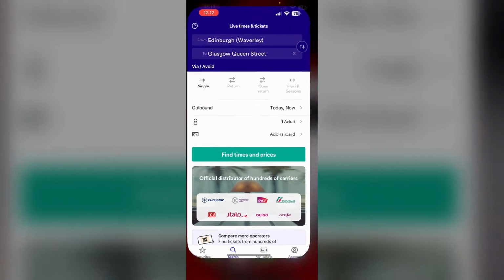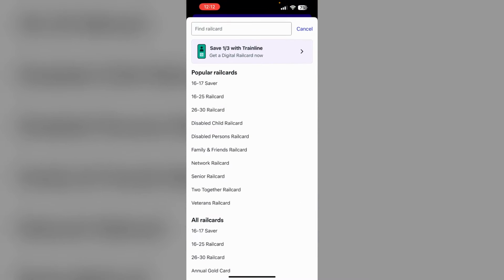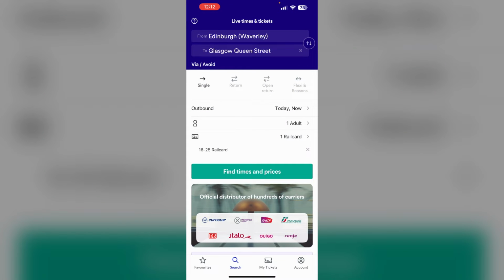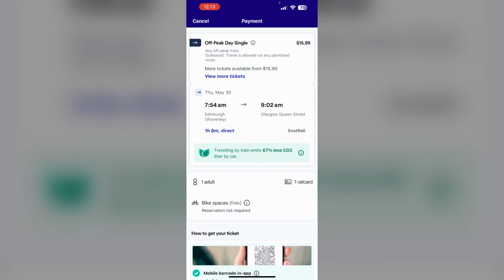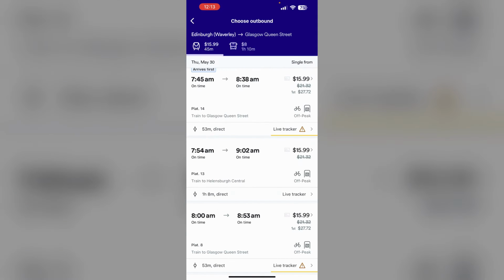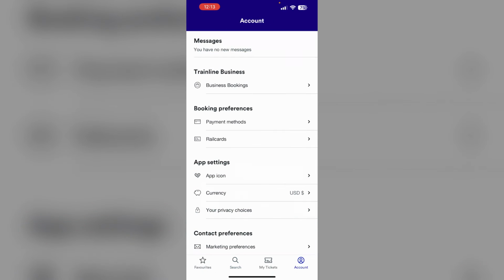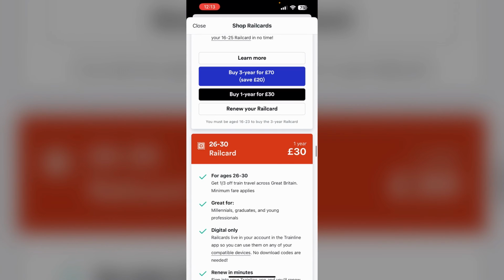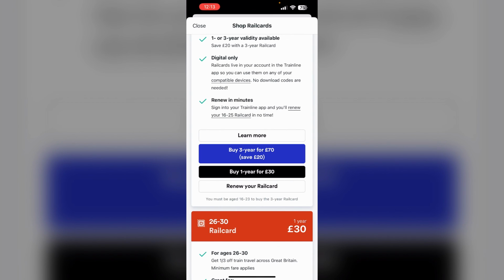How to Add an Existing Railcard to the Trainline App – Step-by-Step Guide for Easy Discount Setup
Enhance your Trainline experience by adding your existing railcard for discounts on your travels. Our step-by-step guide shows you how to link your railcard to your Trainline account, ensuring you enjoy savings on every journey. Follow our instructions to seamlessly integrate your railcard into the Trainline app.